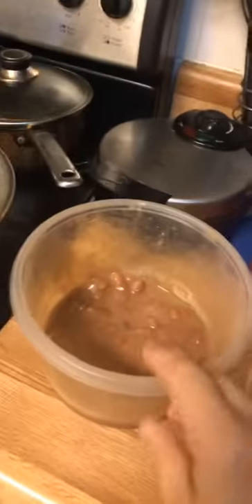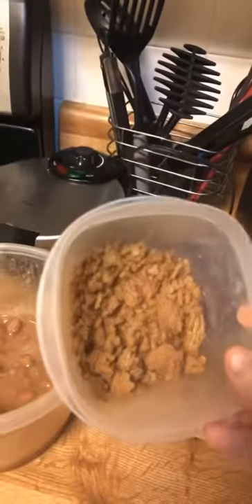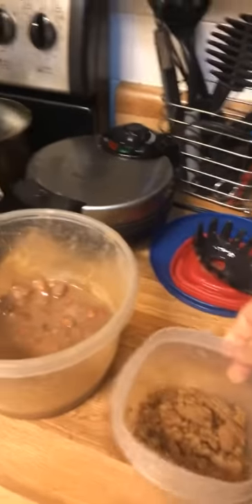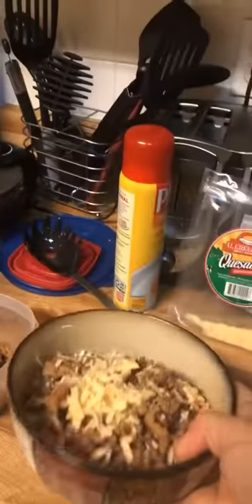Favorite Meals: my version of a "Cabana" bowl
Super easy way to eat the basics.

Ingredients:
Rice
Beans
Ground meat (optional)
Shredded Cheese

Directions:
1. Layer ingredients in a bowl
2. Heat for about 2 minutes
3. Enjoy!